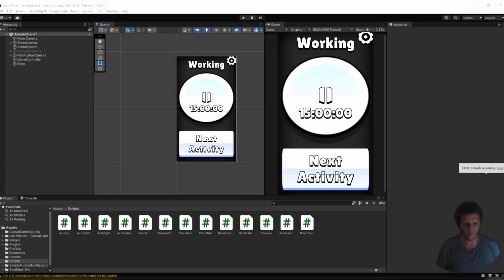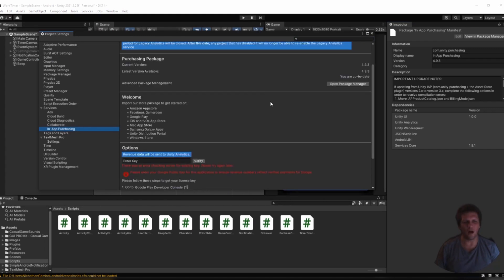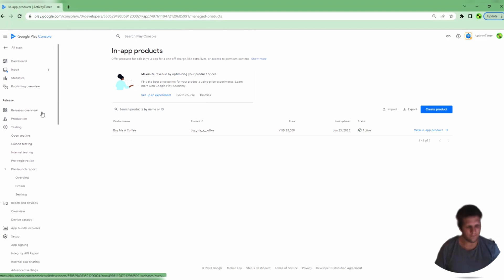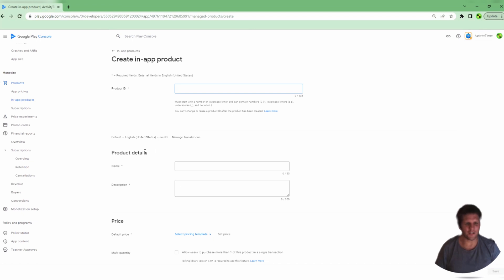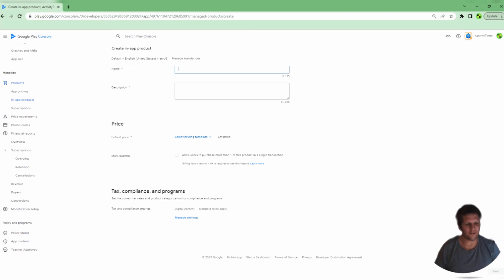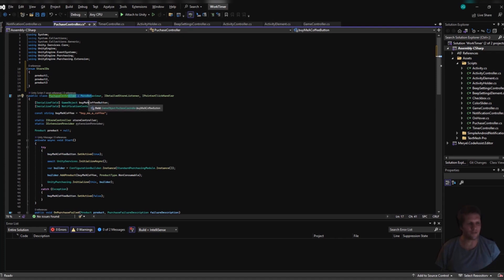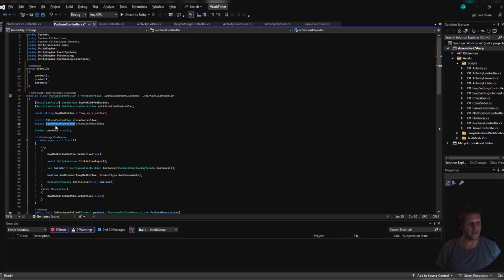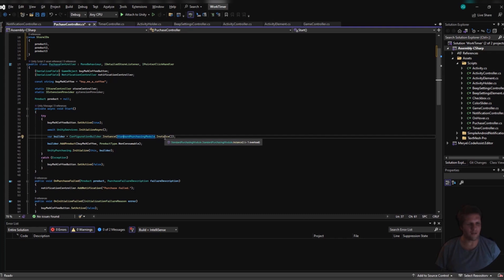Unity In App Purchasing Tutorial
This tutorial walks you through how to add In App Purchasing to a Unity product with a Google Play Console account.

After confirming that a purchase was made, I recommend using Firebase or some other online database to track the players data. If you use PlayerPrefs then save files can be copied and shared.